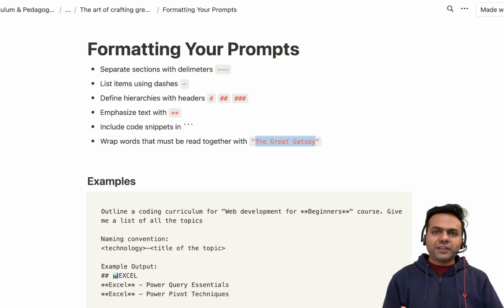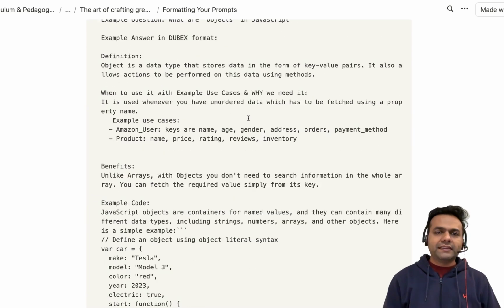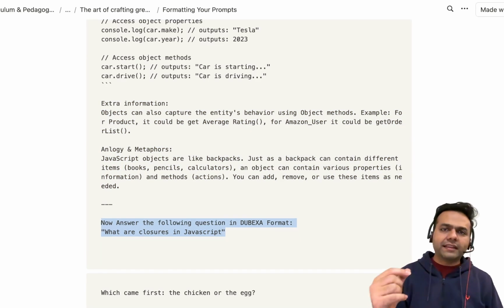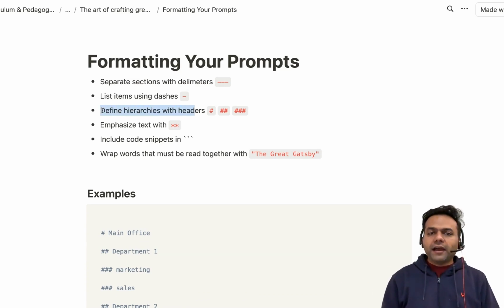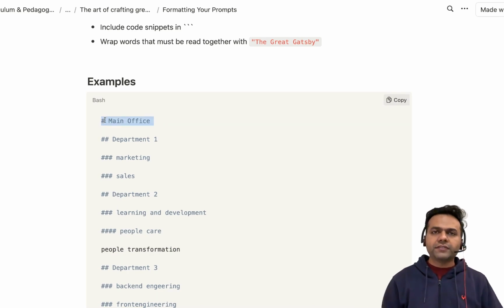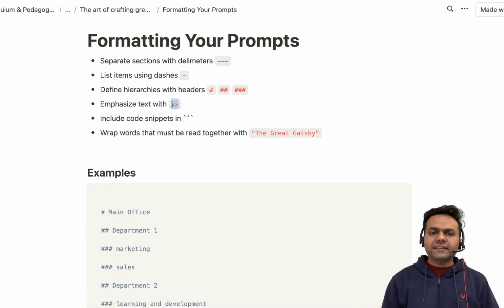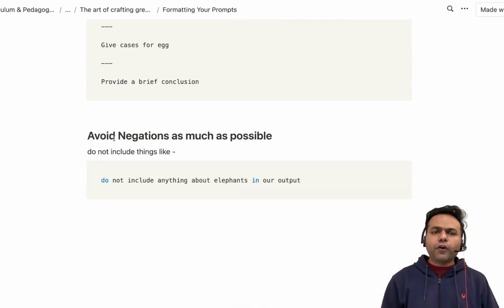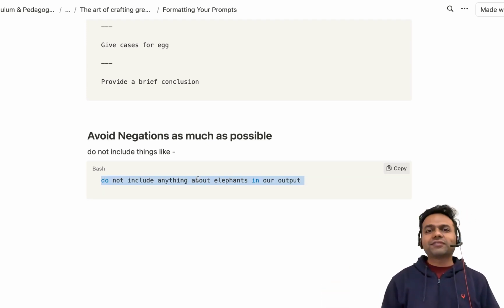Ep. 9 of 12 - Important Prompt Formatting Rules | Prompt Engineering Course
"AI Prompt Engineering Mastery: 5 Simple Formatting Rules for Crystal-Clear Communication

Master the art of communicating with AI using proven formatting techniques that drastically improve your results. Whether you're a developer, content creator, or business professional working with AI, these formatting principles will help you get consistently better outputs.

In this comprehensive guide, you'll learn:
• The power of delimiters for structured prompts
• How to use hierarchical formatting effectively
• Best practices for emphasizing key information
• Code snippet formatting techniques
• Pro tips for avoiding common communication pitfalls

Perfect for: Developers, AI enthusiasts, content creators, and anyone looking to improve their AI communication skills.

🔍 Topics Covered:
00:00 - Introduction
00:39 - Delimiters & Consistency
01:31 - List Formatting
02:12 - Hierarchy with Hash Symbols
03:36 - Text Emphasis & Code Snippets
04:34 - Avoiding Negations

💡 Pro Tip: Better prompts = better results. Start implementing these formatting principles today to unlock AI's full potential!